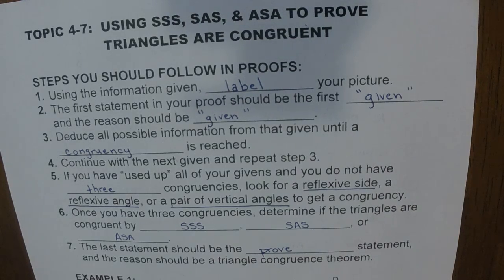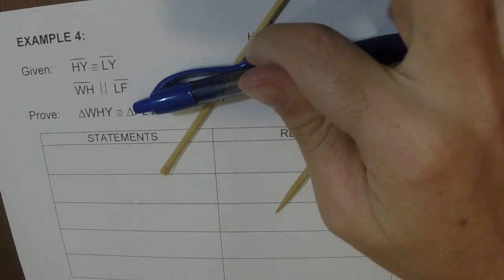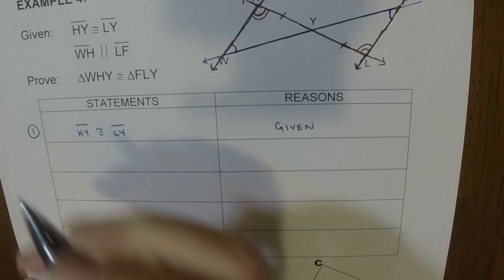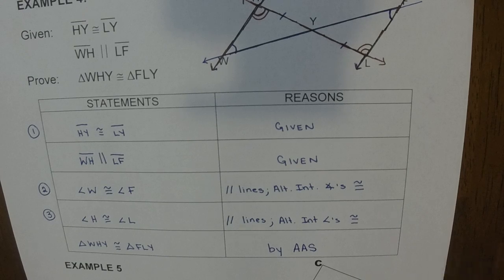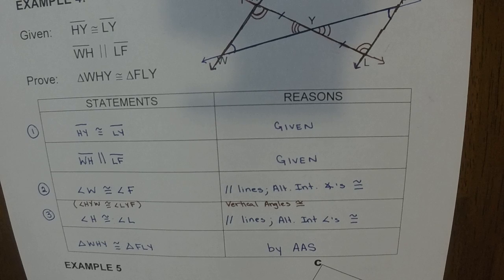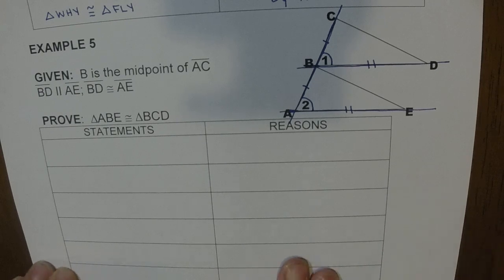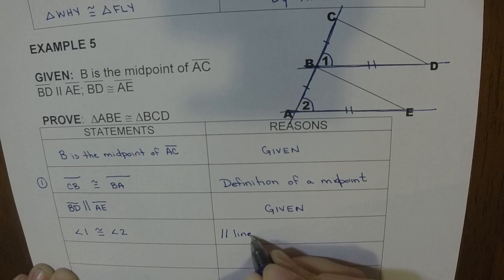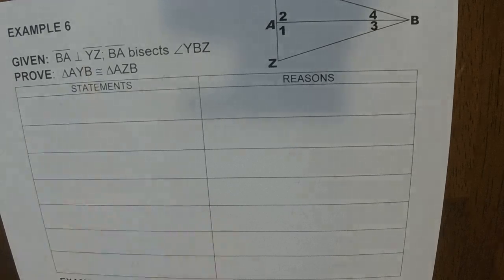SSS, SAS & ASA to Prove Triangles Congruent P2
Topic 4-7: Using SSS, SAS & ASA to Prove Triangles Congruent P2